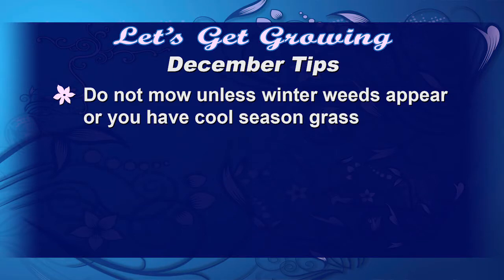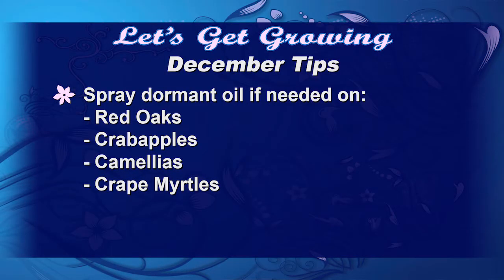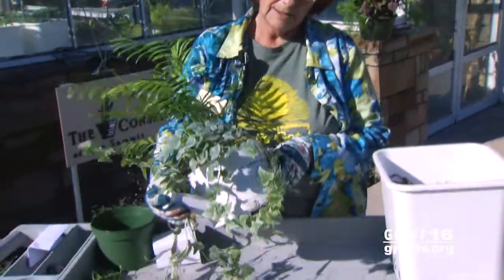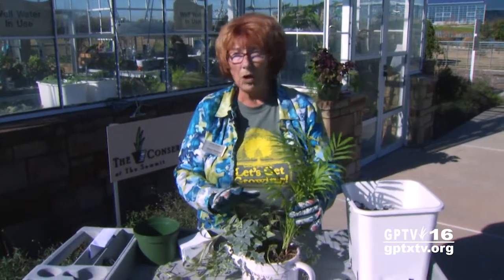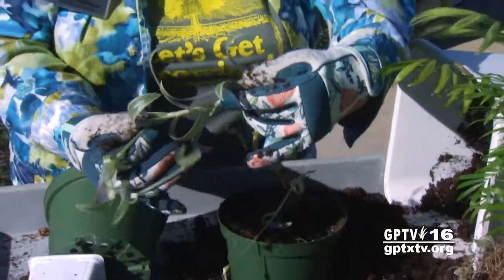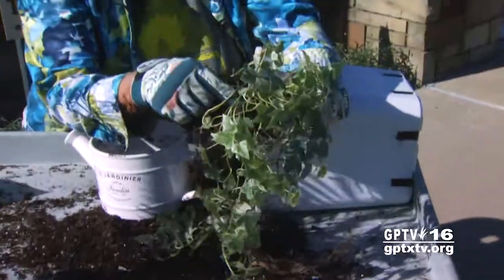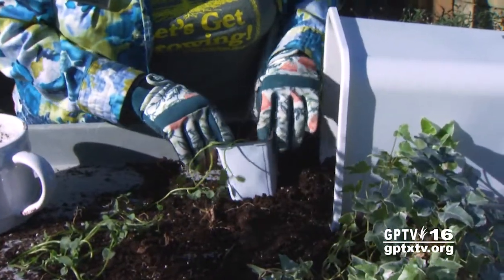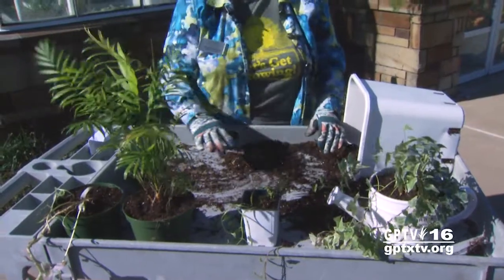City of Grand Prairie: Lets Get Growing 1217